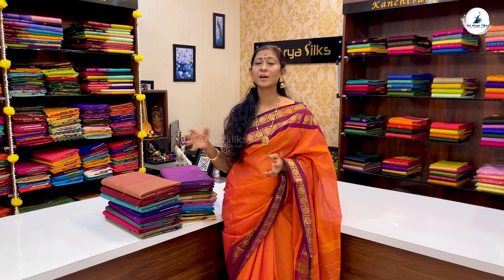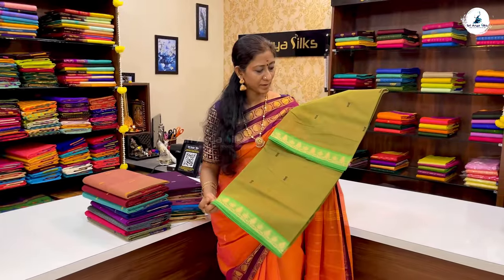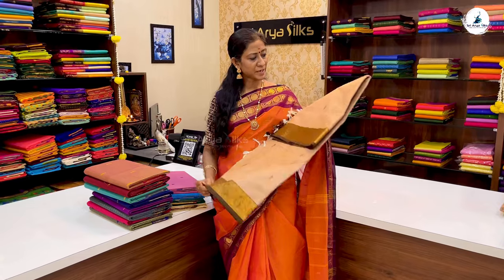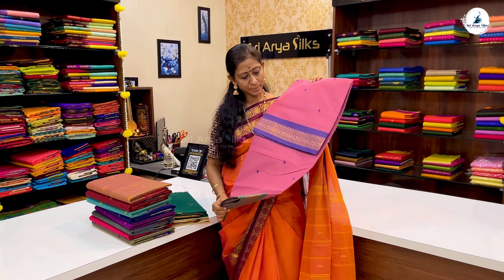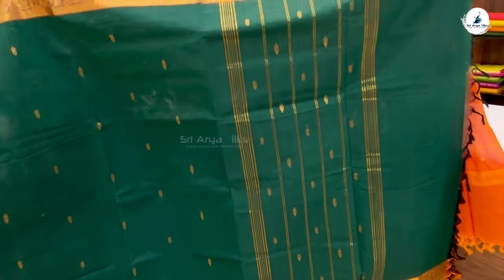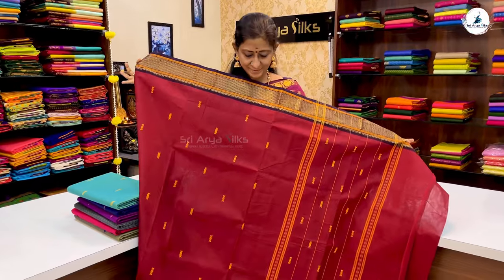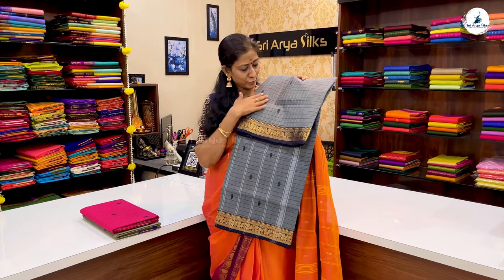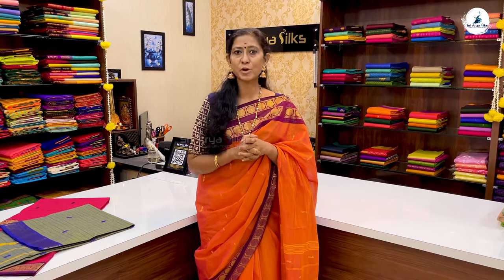"Explore Our Latest Chettinad Cotton Saree Arrivals | With Prices & Home Delivery Available"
🌟 Discover the elegance of our new Chettinad Cotton Saree collection! 🌟

In this video, we showcase the latest designs, complete with prices and home delivery options. Perfect for adding a touch of tradition to your wardrobe.

📦 **Shipping Details:**
- In-store pickup available at Sri Arya Silks, Chennai.

📍 **Visit Us:**
Sri Arya Silks,
58/45, Thambiah Road,
West Mambalam,
Chennai - 600033.